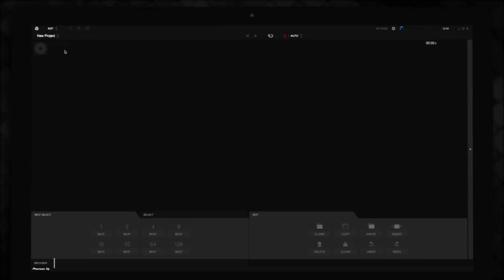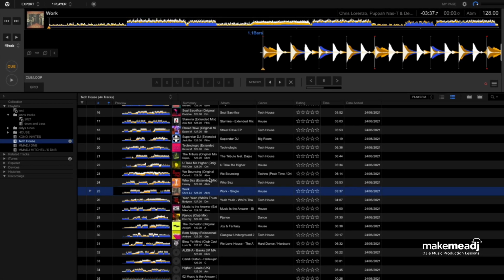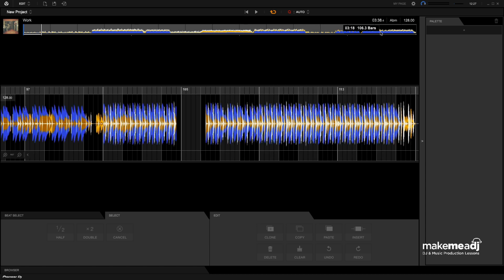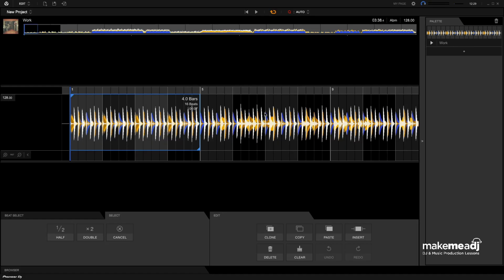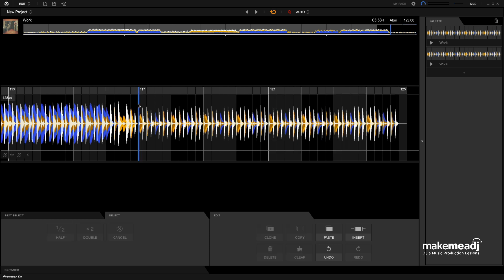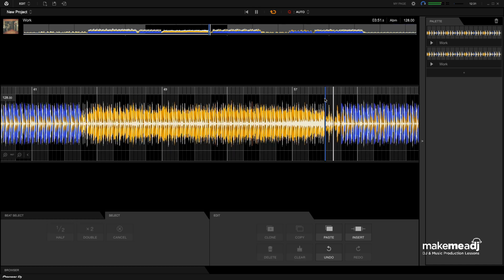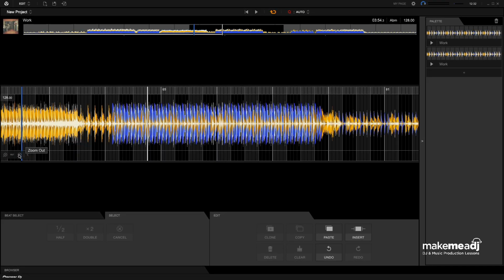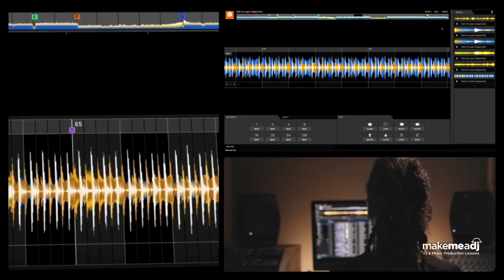Edit Mode in Rekordbox ⚡️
In our latest tutorial our tutor, Jack, walks us through Edit Mode in Rekordbox. Check it out!